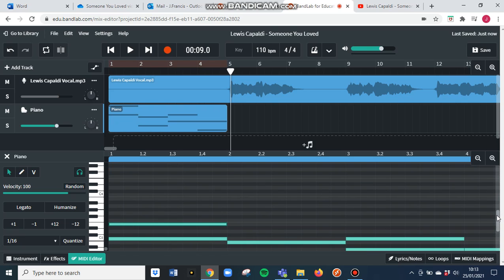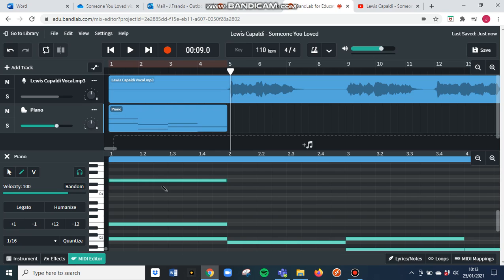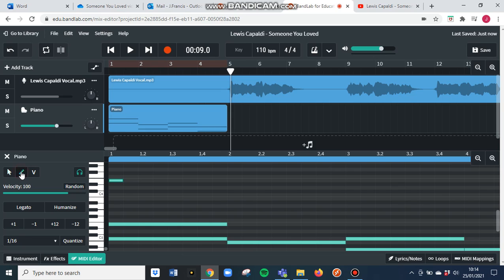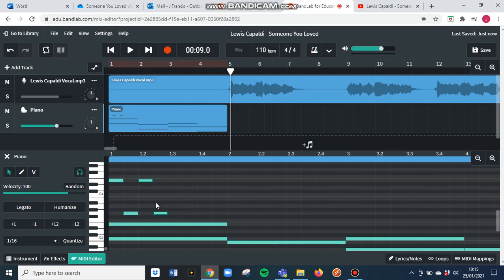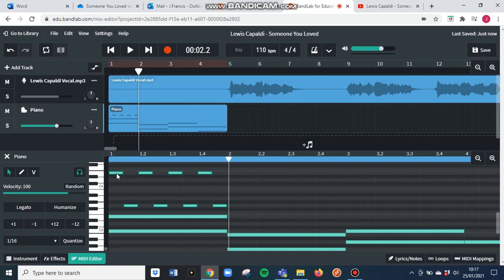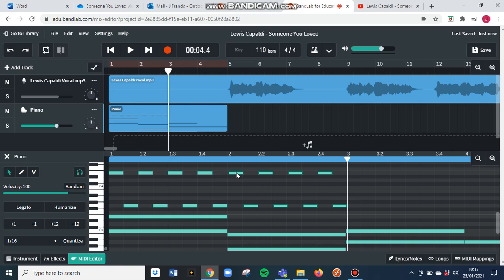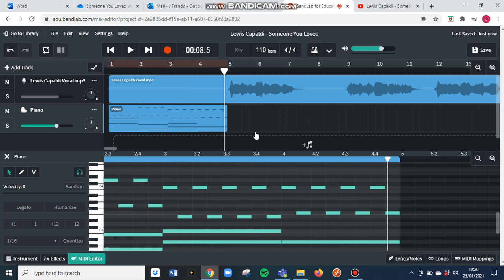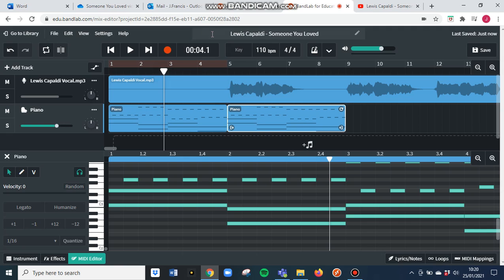Someone You Loved 2